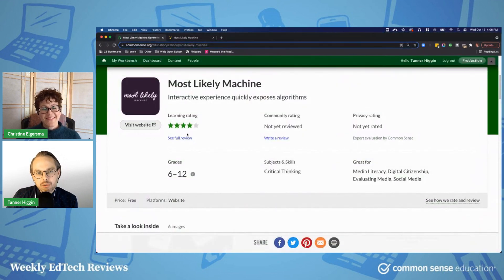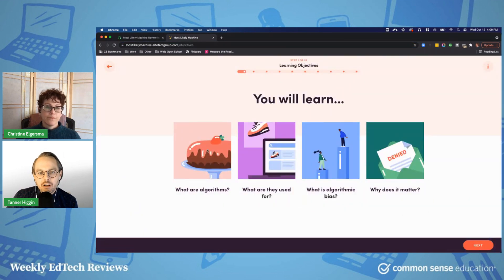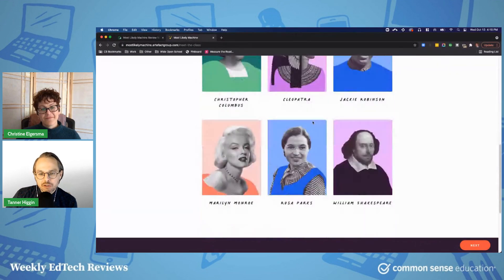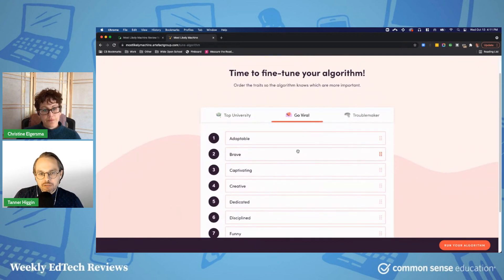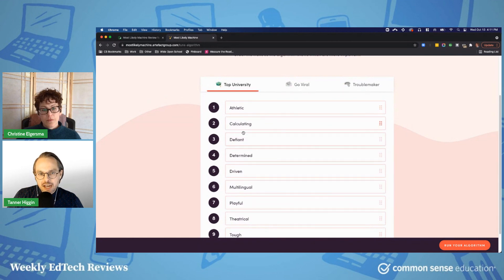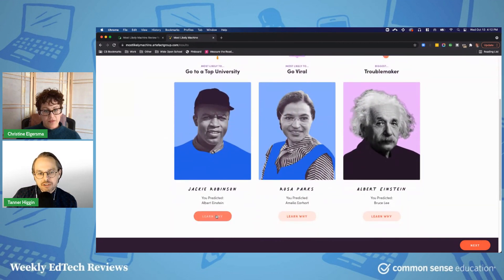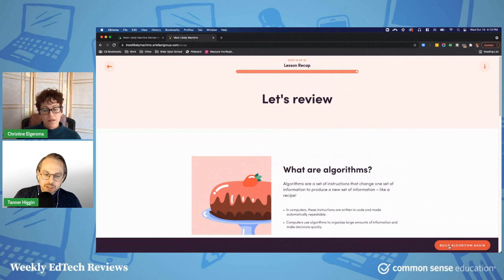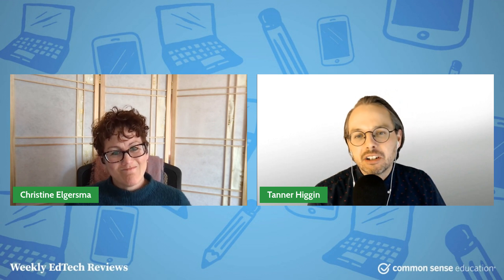Most Likely Machine: This Gorgeous Site Teaches Algorithmic Literacy in a Flash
Most Likely Machine is a free website that teaches algorithmic literacy, or how algorithms function and shape our digital world. The site has a classroom yearbook theme and features a mix of informational pages on algorithms followed by interactive activities (selecting yearbook awards) that model algorithmic thinking. The site's aim is to show how the algorithms that underpin so much of our digital lives can be biased and not necessarily give accurate results.